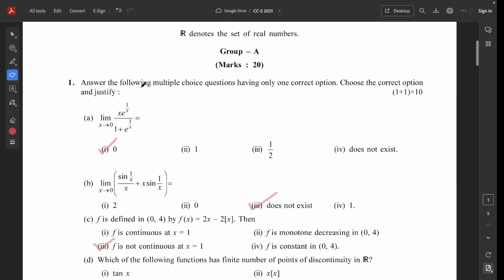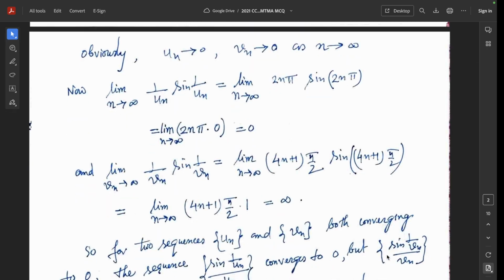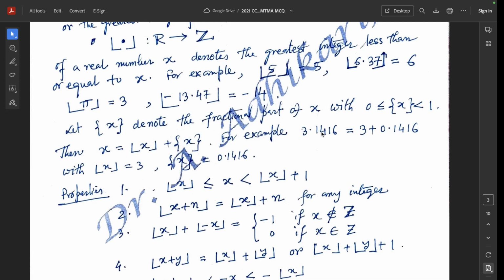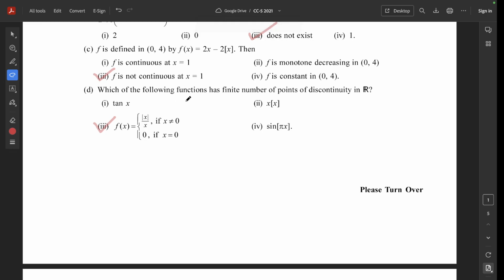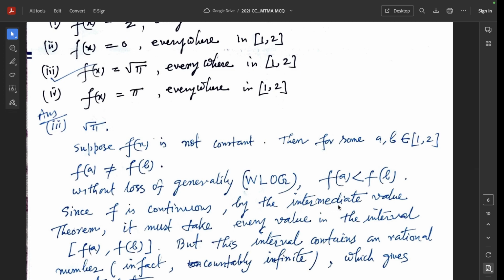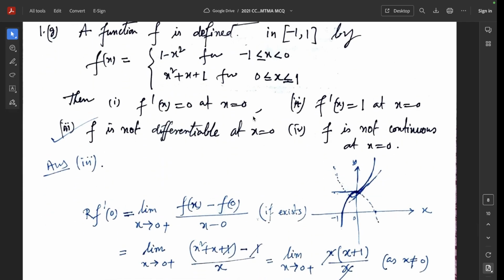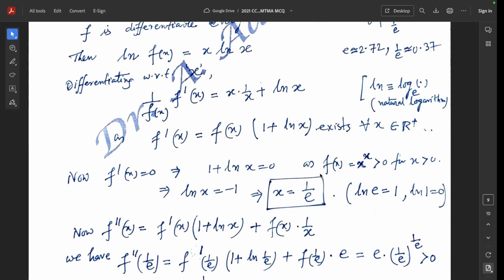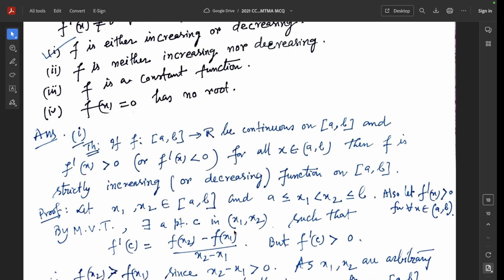2021 | CC-5 | MCQ | Real Analysis | Sem-3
2021 | MCQ | CC-5 | Real Analysis
Semester-3, (CBCS)
B.Sc.(Honours) Mathematics,
University of Calcutta
2021 | CC-5 | Q. Paper: